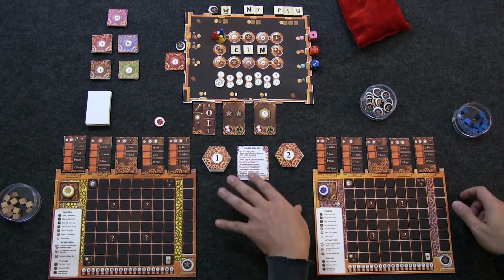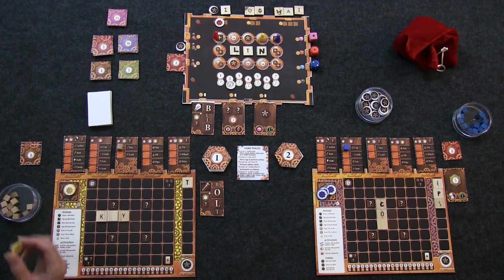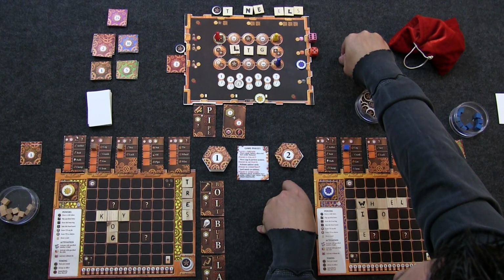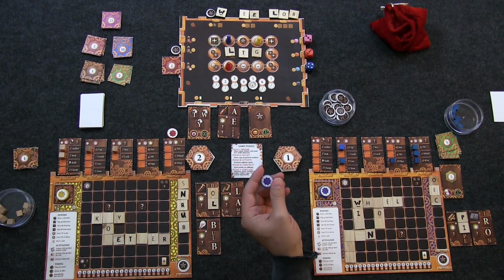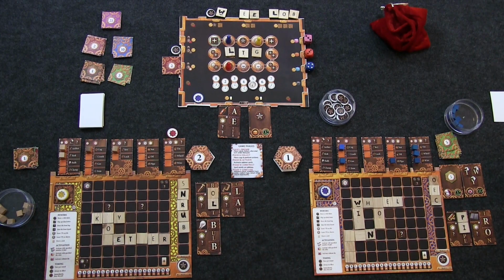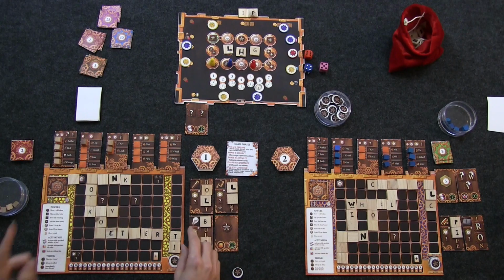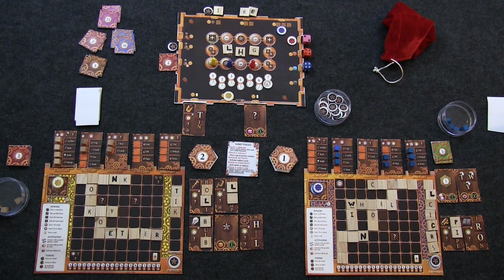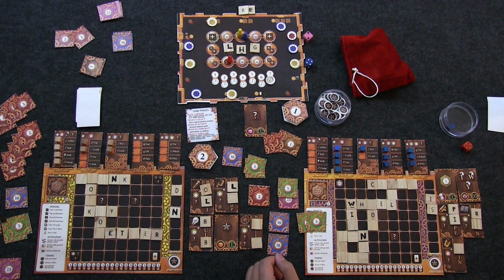COG Kickstarter Playthrough Preview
Full 2-Player playthrough and preview. Enjoy!